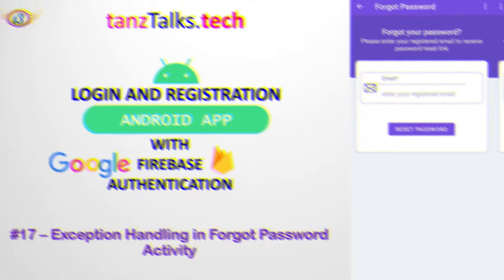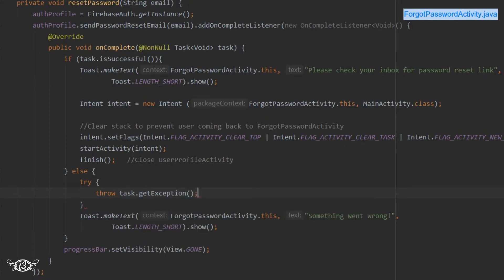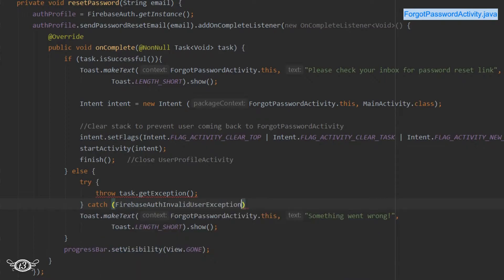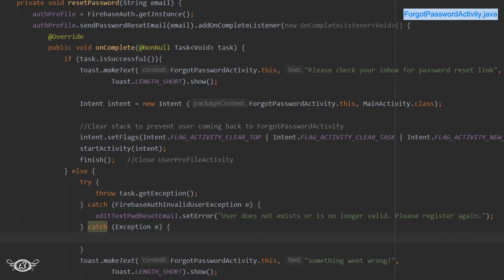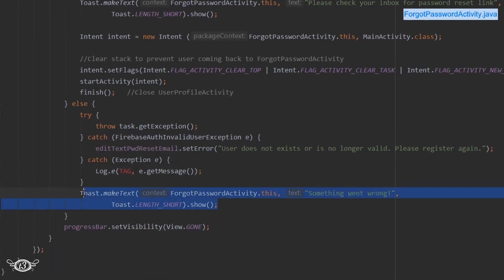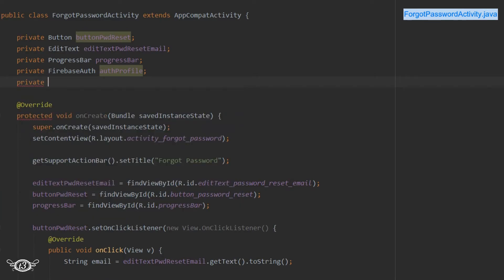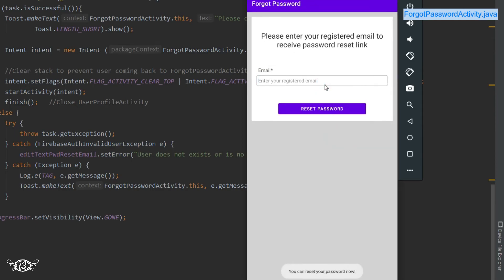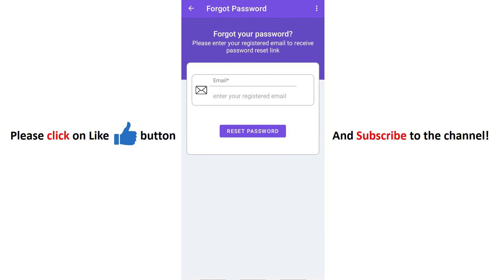#17 Exception Handling in Forgot Password Activity | Login and Register Android App with Firebase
My Gear:
o Processor: Intel Core i7-10750H 2.6GHz, 10th Gen (6 Cores)
o Display: 15.6" FHD (1920*1080), IPS-Level 144Hz
o Memory: 16GB DDR4 RAM, 2666Mhz
o Graphics: Nvidia GeForce RTX 2060, 6GB ‎GDDR6
o Storage: 256GB NVMe M.2 SSD + 1TB SATA 7200RPM HDD
o Operating System: Windows 11 Home, 64Bit
o Web Camera: HD Webcam (720p at 30 fps)
o Keyboard: Per Key RGB SteelSeries Keypad